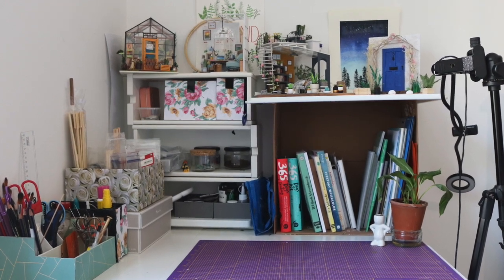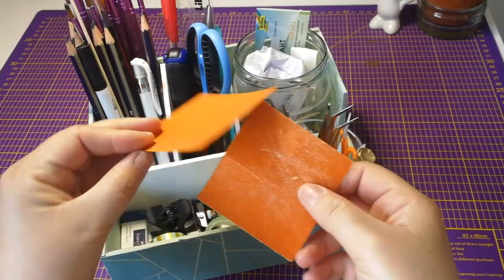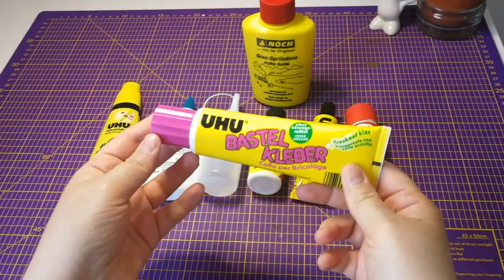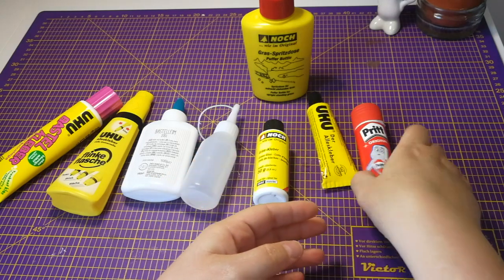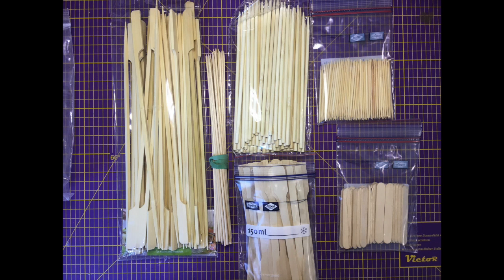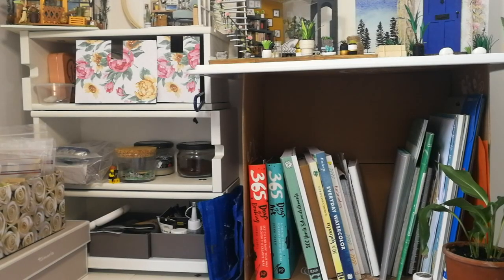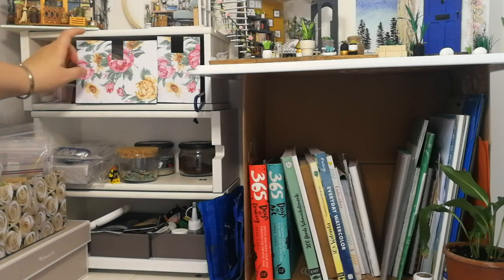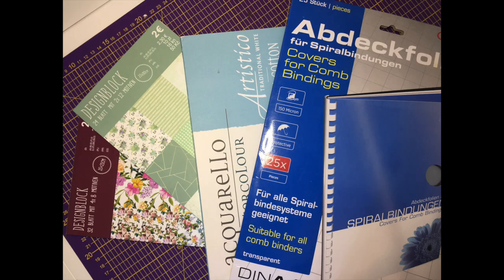How to Store Craft Supplies for DIY Miniatures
Today I am showing you how I set up my craft area for making DIY miniatures. I live in a very small apartment so I have to keep my area small. I also show you products and tools that I use for making miniatures. Links to the products are below.

Which are your most used products and tools for making miniatures?

SUPPLIES MENTIONED
Cutting mat
Craft knife
Air dry clay
Acrylic paint
Peat soil
Mini saw
Patterned paper
Water colour paper
Binder covers
Grass fibre applicator

Glue - 1:26
UHU white craft glue
UHU clear craft glue
UHU hard glue
UHU multi purpose glue
Grass glue